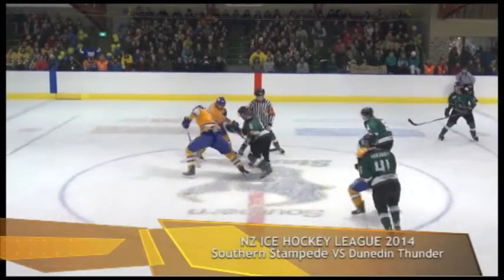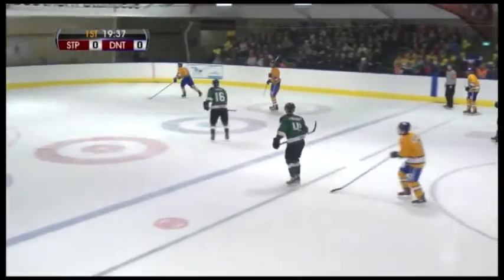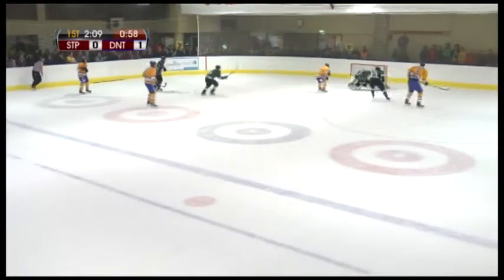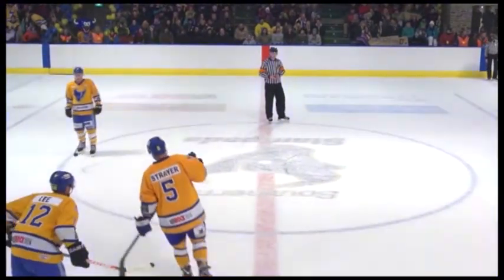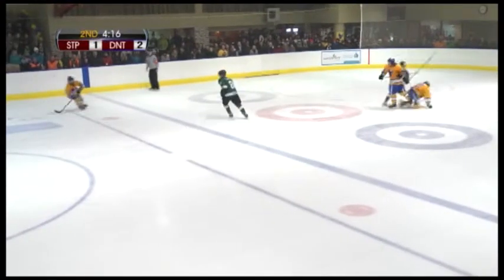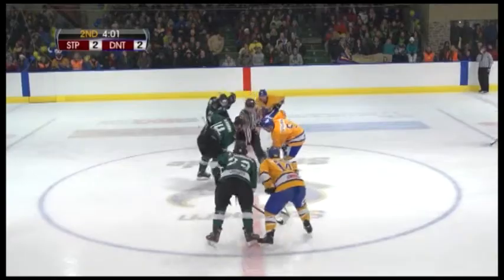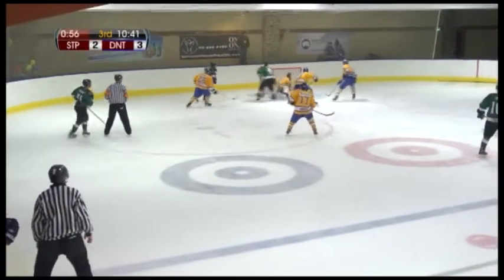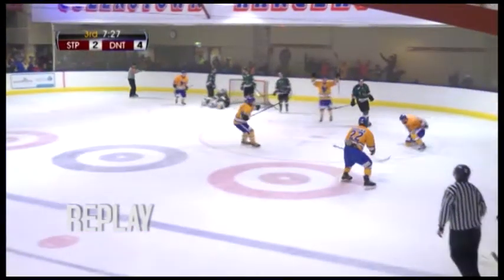South Today Sport Fri Dec 19th 2014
CUE Television Presents: Local Sport from around the province of Southland and NZ.